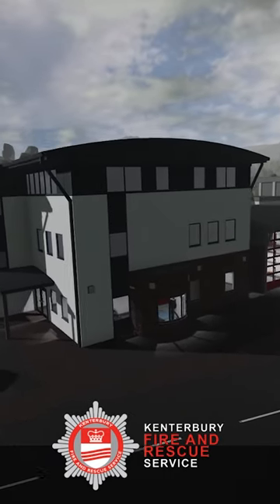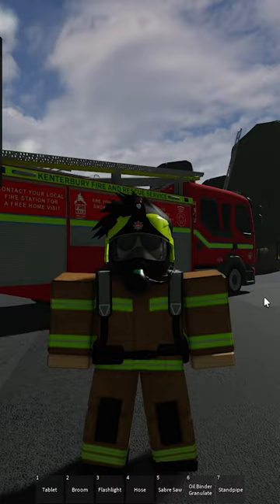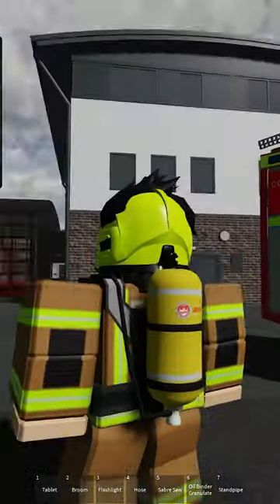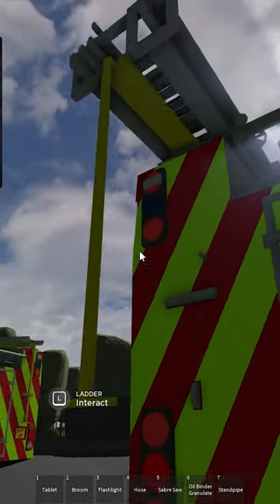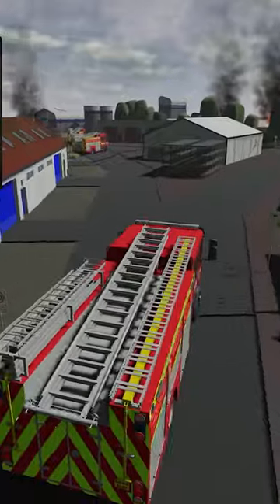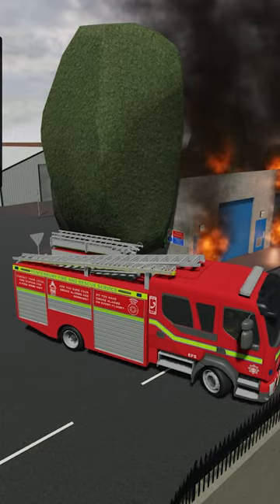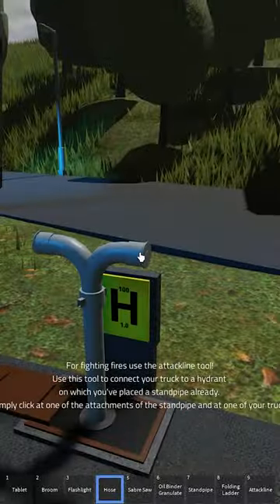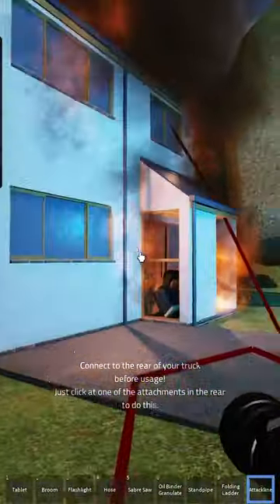Review of a Roblox UK Fire fighting game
Detailed map, unique tools and endless options for roleplay.